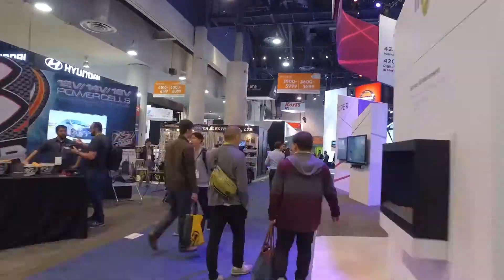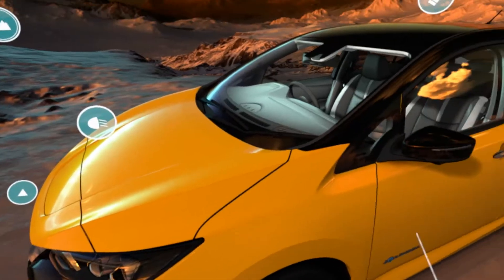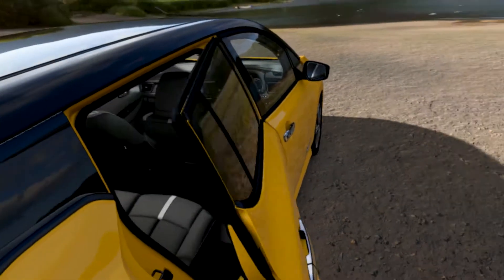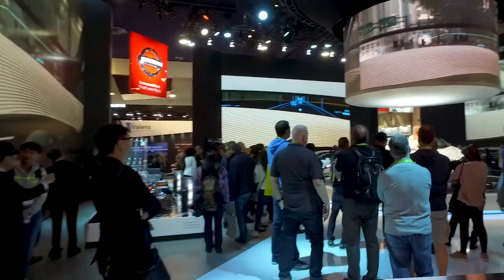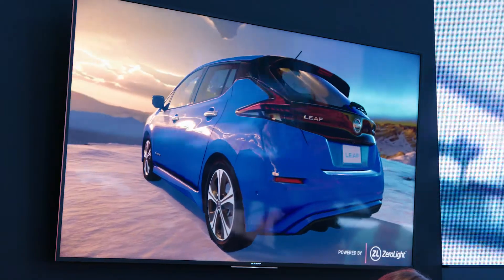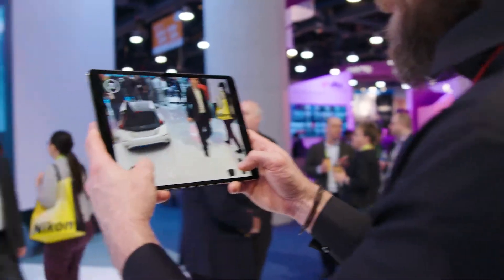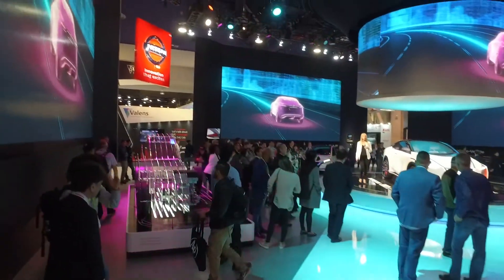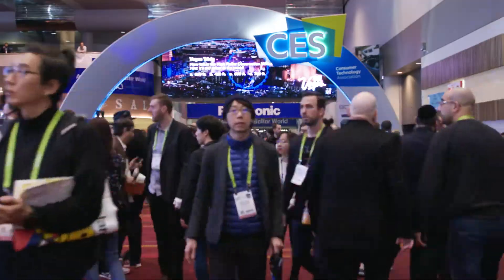ZeroLight and Nissan at CES 2018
ZeroLight & Nissan showcased a connected AR and 4K experience for the new Nissan LEAF at CES 2018. Using an iPad, the US specification of the electric vehicle appeared on top of the powertrain on display, allowing users to explore and configure the car within their real-world environment. Each configuration change was reflected within a 4K configurator in real-time, showing every choice in an alternative setting.